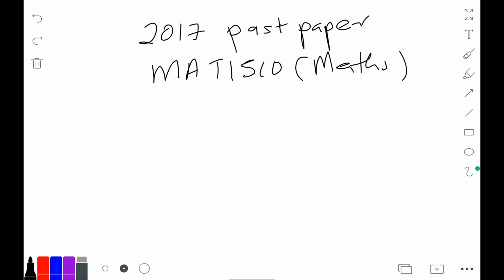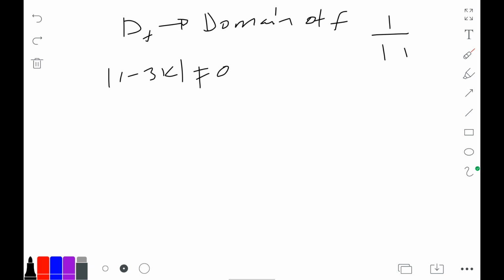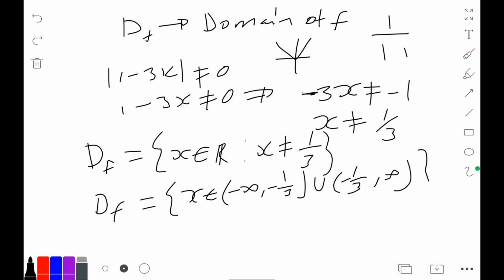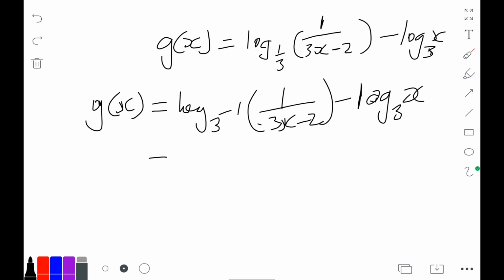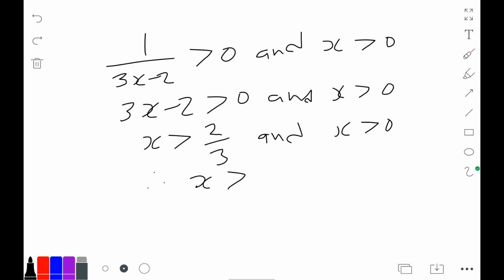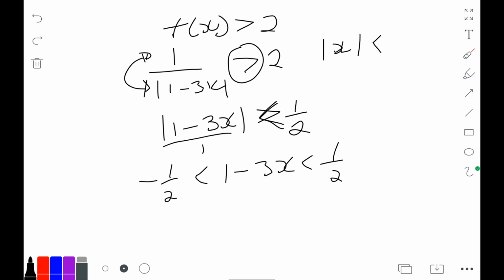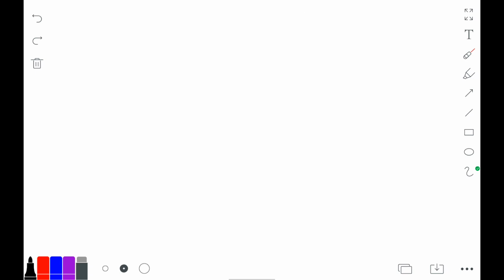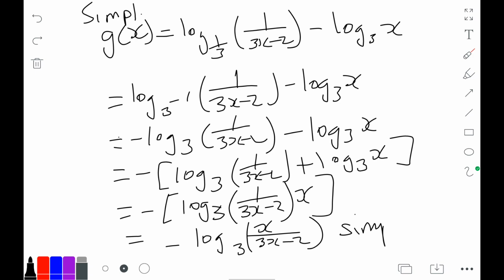Finding the domain of the function and solving the inequality MAT1510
in these video I will show you guys how to get the domain of the function and how to solve the inequality and also how to simplify the logarithms functions using the rules of the logarithms.